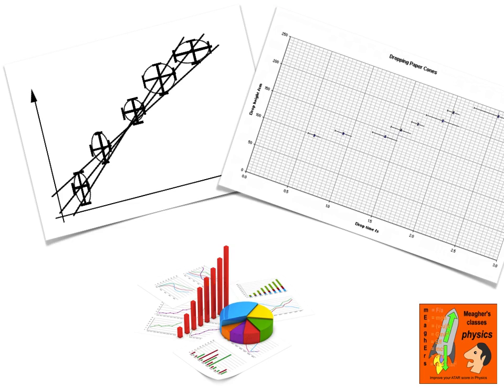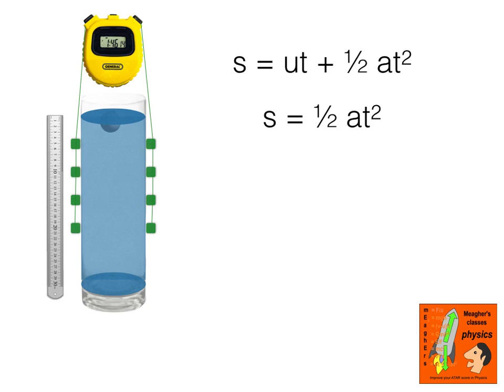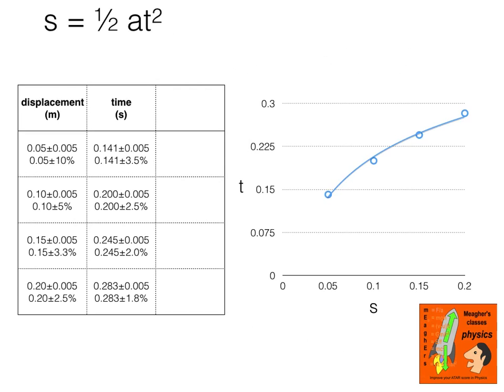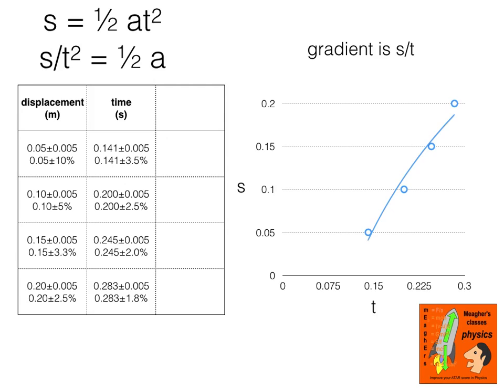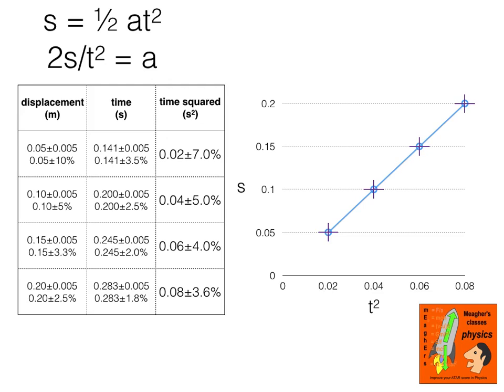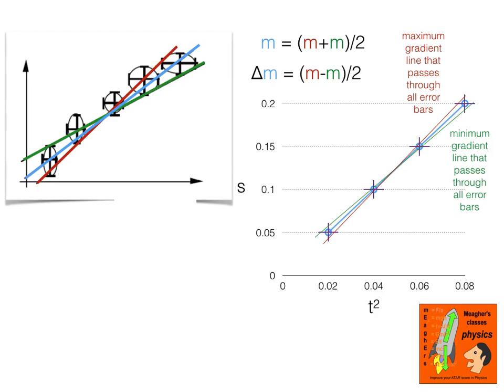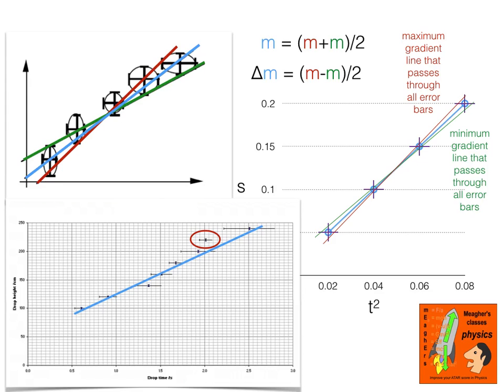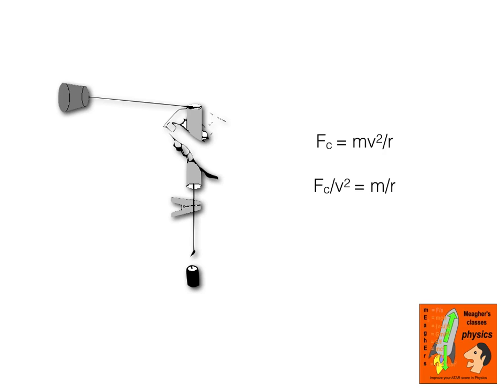analysis of experimental data - IT1 ATAR Physics Year 12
This video looks at how to use error bars to draw a line of best fit, and how to use a gradient to refer to an equation.